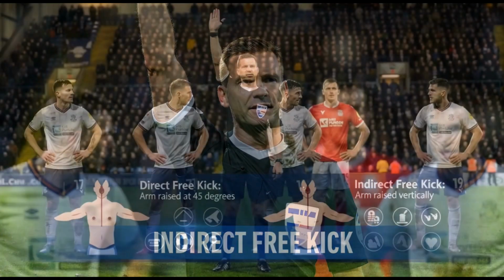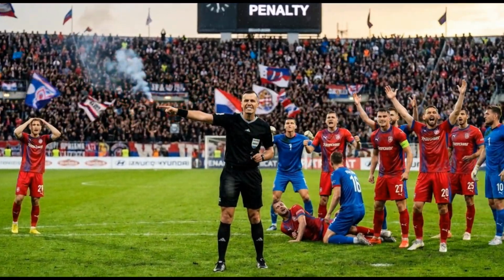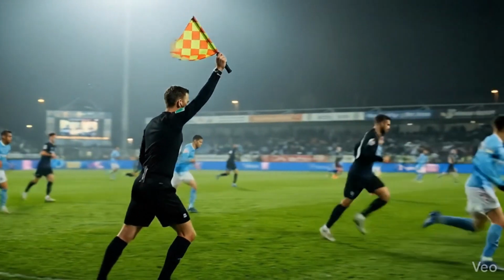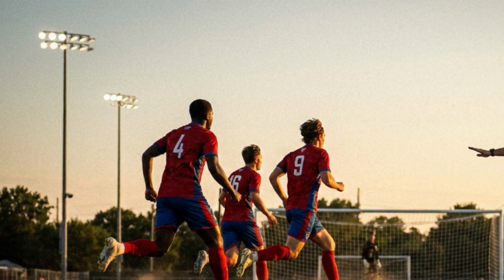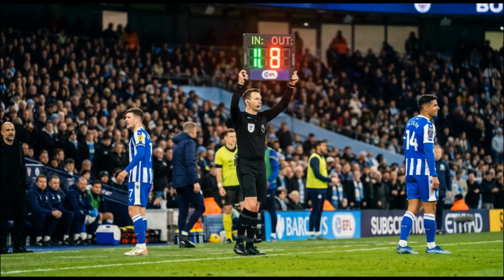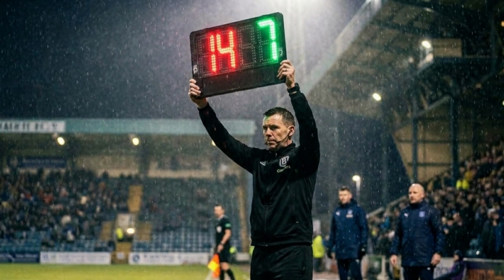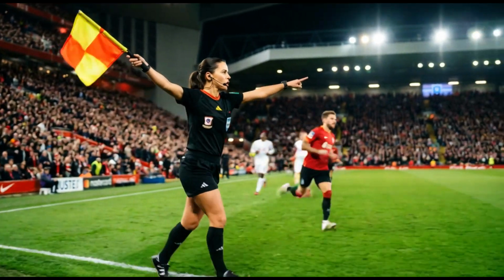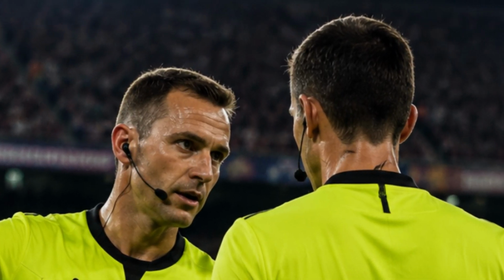Football Rules Even Referees Don't Know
Discover the hidden football rules that even referees often miss. From obscure infractions to misunderstood regulations, this video sheds light on the lesser-known aspects of the game. Whether you're a die-hard football fan, a player, or an aspiring referee, you'll be surprised at the complex and often confusing rules that govern the beautiful game. Get ready to improve your knowledge and appreciation of football with these little-known rules that can change the outcome of a match.